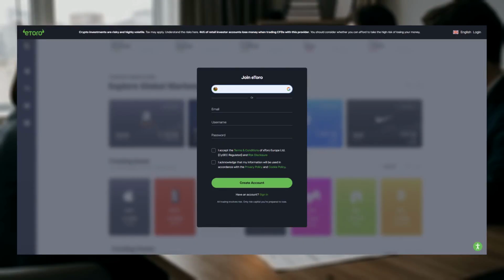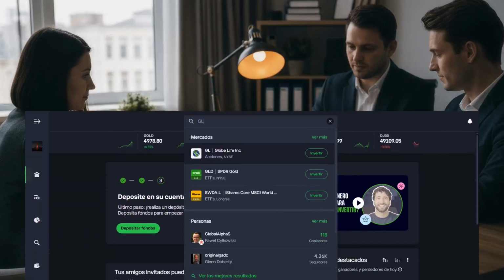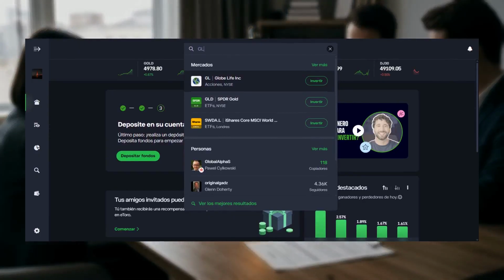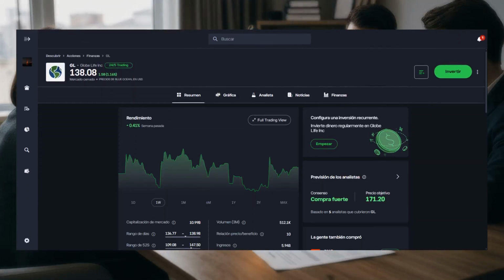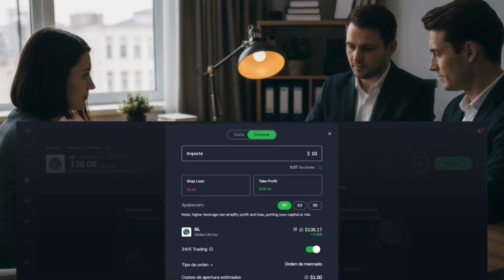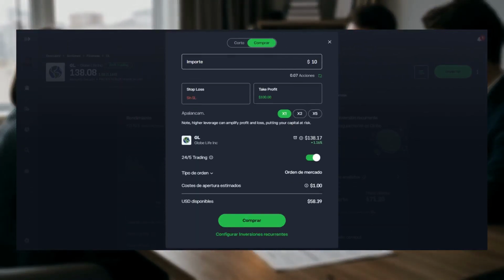How to Invest in Globe Life Inc (GL) Step by Step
Educational walkthrough showing how to buy shares of Globe Life Inc (GL) using a retail broker as an example.

Globe Life Inc is a US life insurance company that provides individual life and supplemental health insurance products and annuities. The company is publicly traded on NASDAQ under the ticker GL. This short guide outlines the practical steps needed to locate and purchase shares through a brokerage platform.

Steps covered in this video:
1) Open and verify a brokerage account; verification typically requires an identity document. 2) Add funds to your account. 3) Use the broker’s search box to find the ticker GL and select the NASDAQ listing. 4) Review the stock page for company information and the price chart. 5) Click invest, choose the amount, review the order and confirm the trade. If the market is closed your order will execute when it reopens; if funds are insufficient the platform will request additional funds before confirming.

Always do your own research and consider seeking independent advice before making investment decisions. Market conditions and platform interfaces can change, so treat this as a procedural example rather than a recommendation.